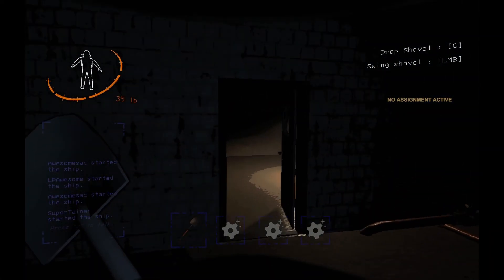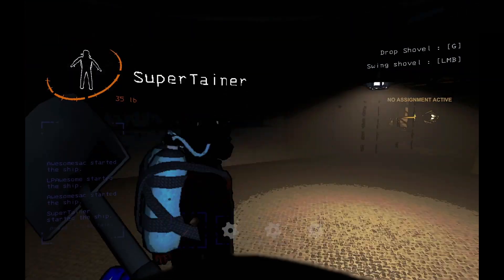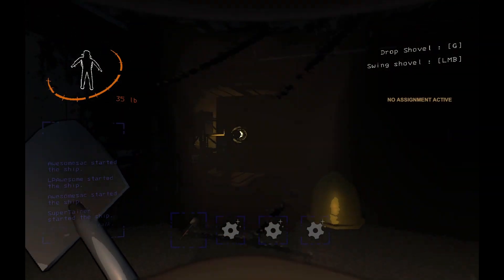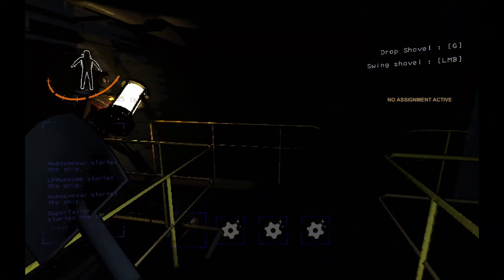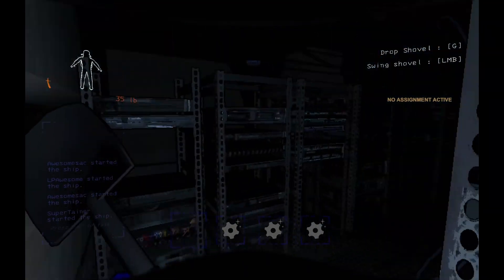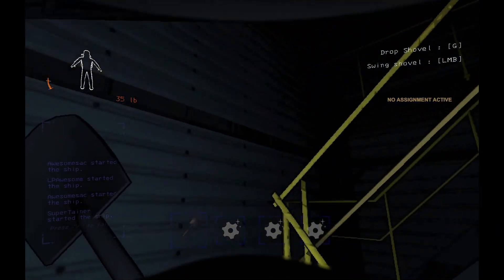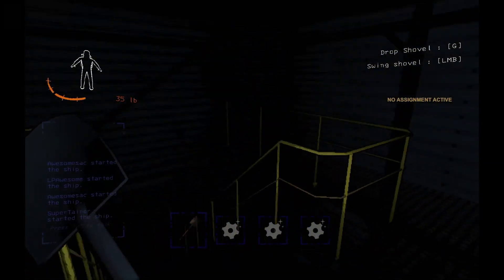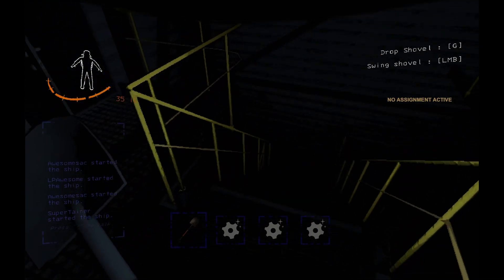Lethal Danger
Like what's up danger?